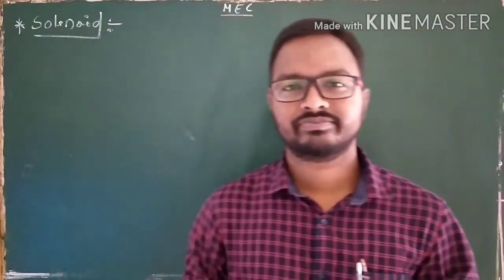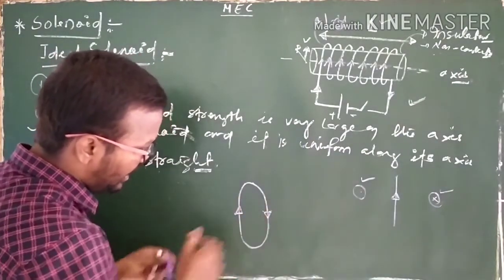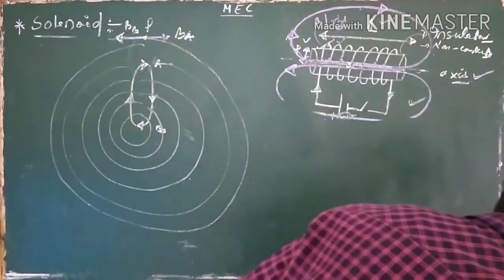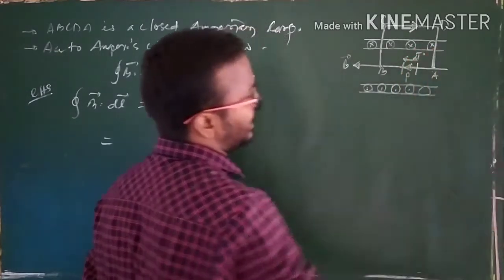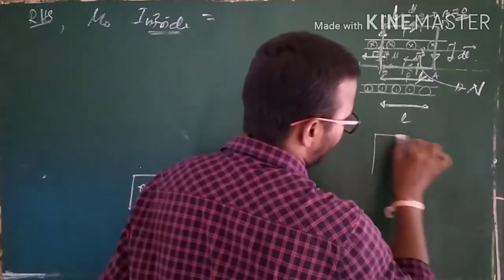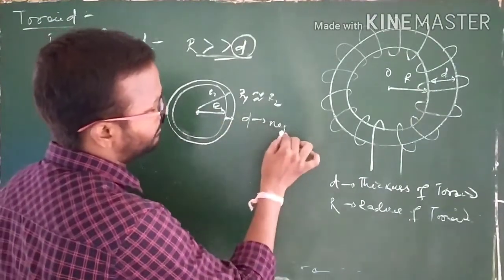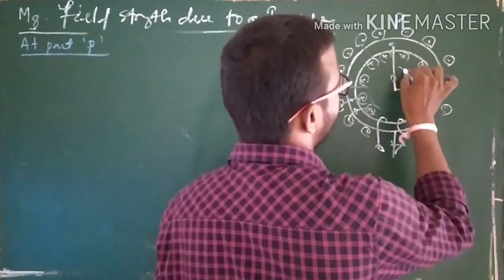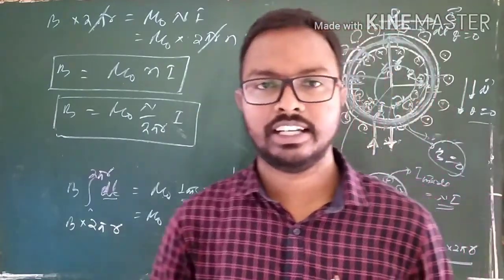MEC part-6 by Jp sir